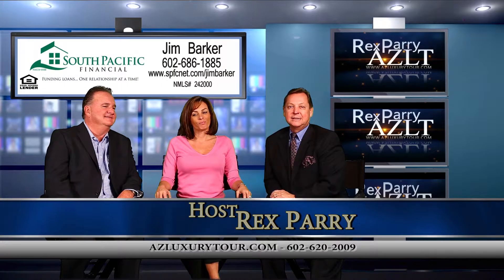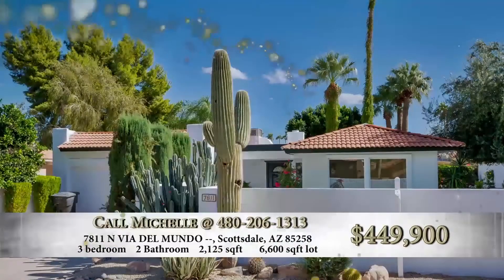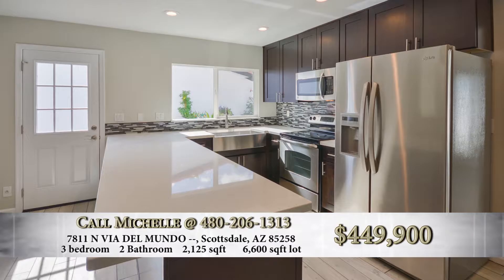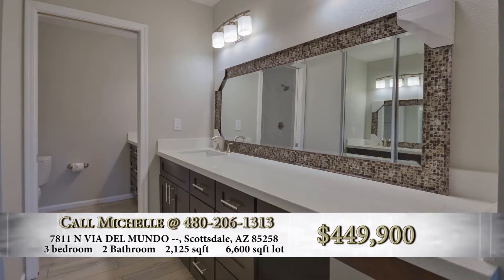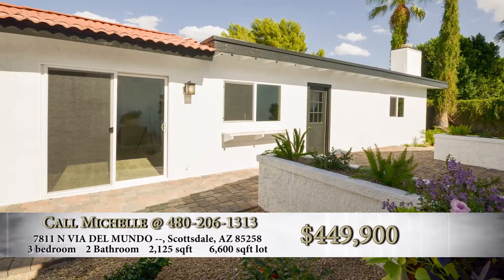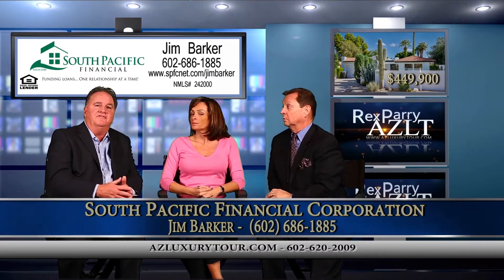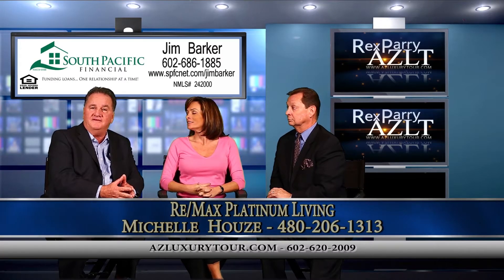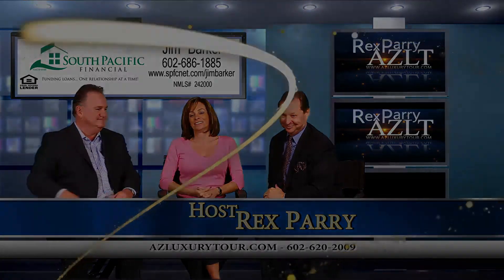AZLT S3 E1 Michelle Houze